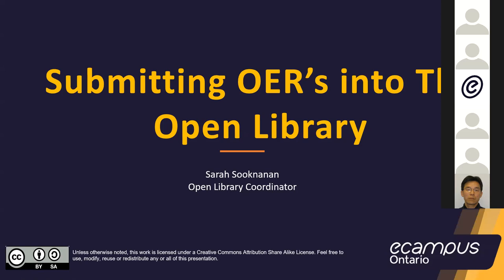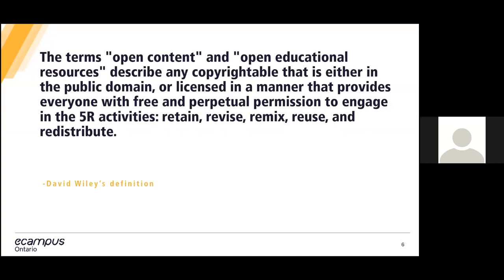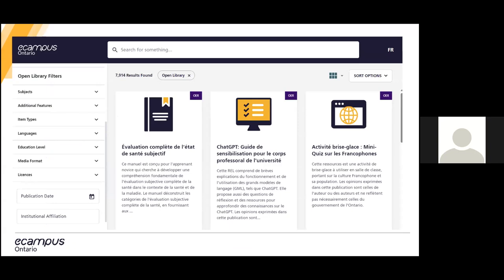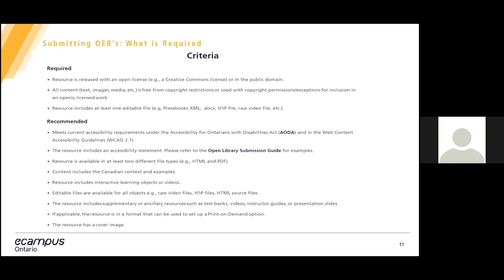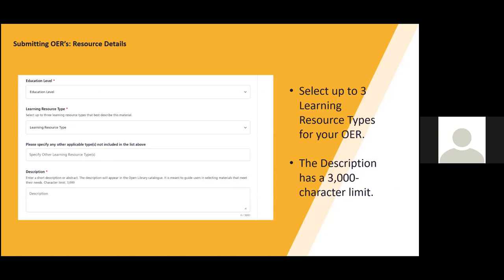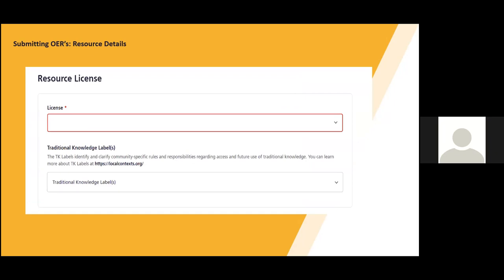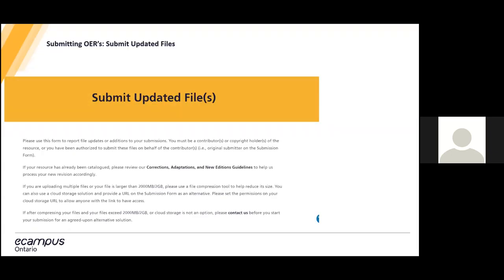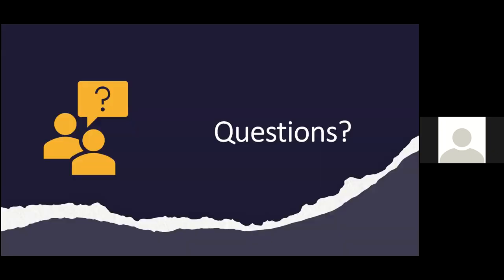Submitting OER to the Open Library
Have you created an open educational resource (OER)? Join our workshop for a step-by-step guide on how to submit your OER in the Open Library. Librarians will show you how to keep your OER up-to-date and highlight key tips to make your OER more accessible in the Open Library catalogue.

This session is great for anyone who has created OER or those who have projects funded by eCampusOntario initiatives.